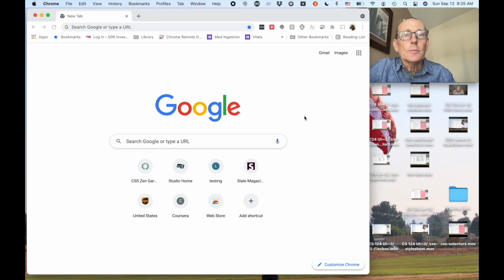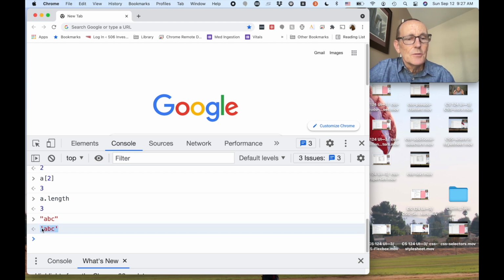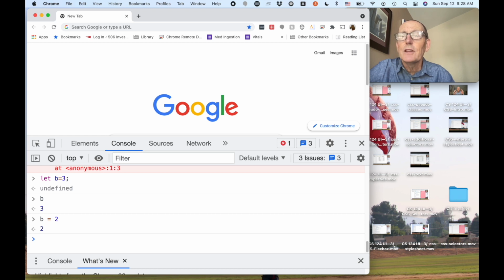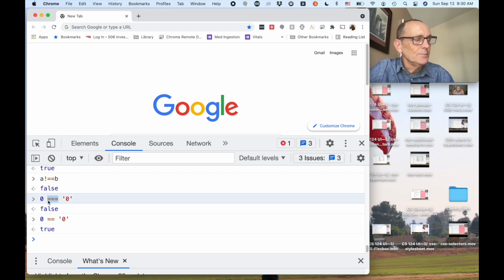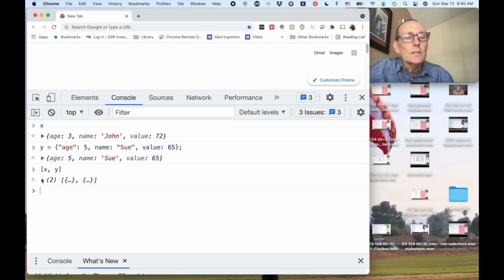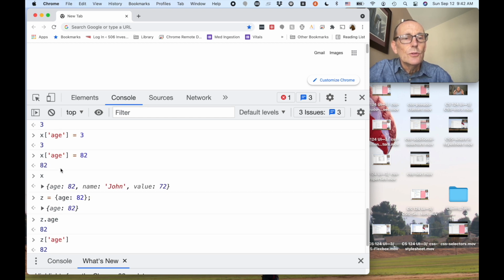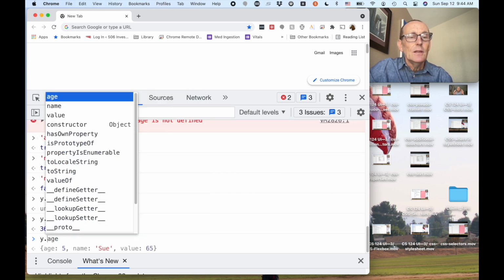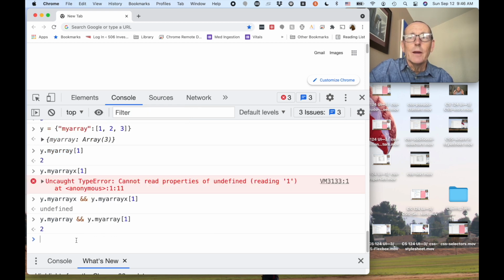CS 124 UI—5: JavaScript: Types